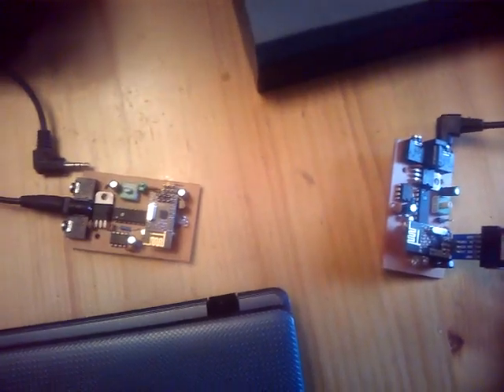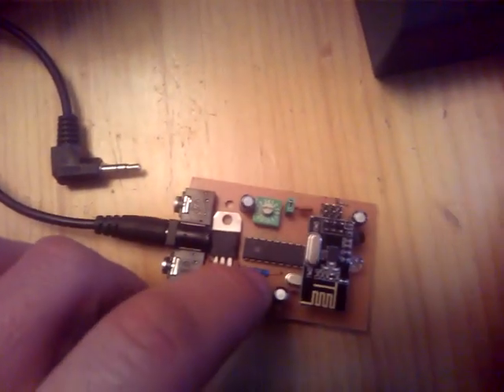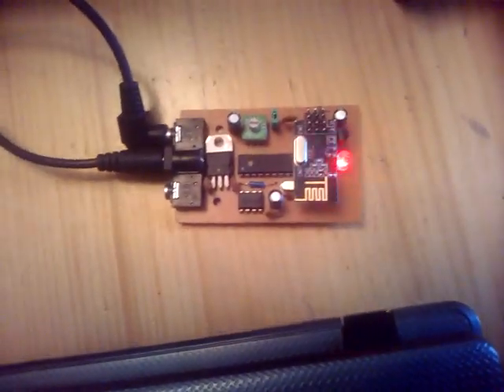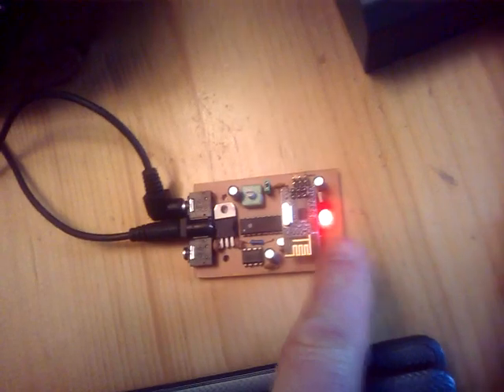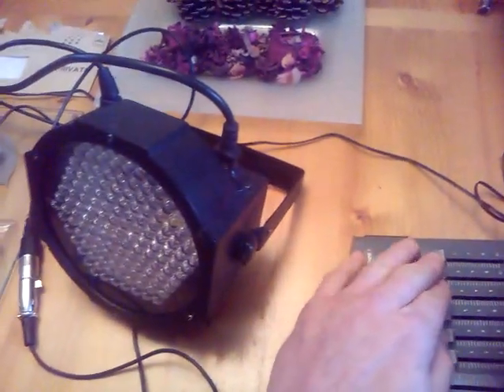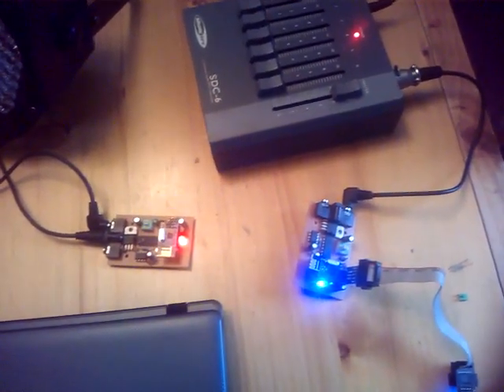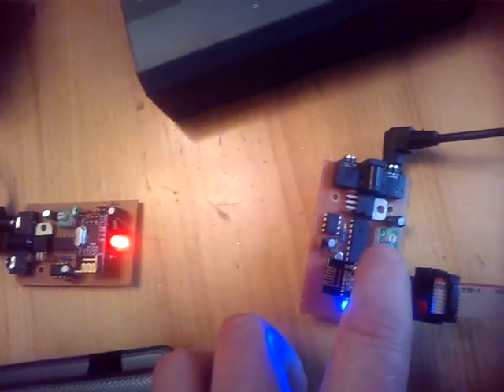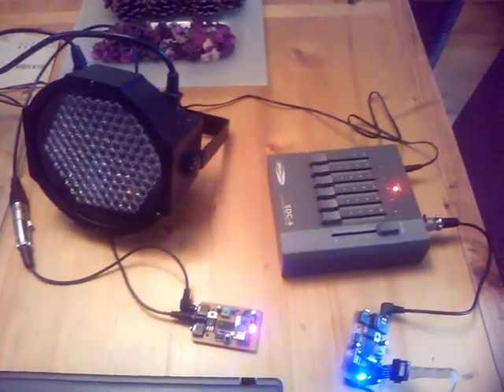SmartShow DMX Wireless - Nrf24L01 2.4GHz rf boards - Arduino - ATMEGA328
Here is the most recent prototypes of my simple wireless DMX system. It uses one ATMega328 micro and one NRF24L01 radio board as the main components of the system. Both RX & TX pcbs are the same but their role is controlled by a single jumper setting. This project is capable of transmitting 512 bytes of DMX data at a 25hz refresh rate